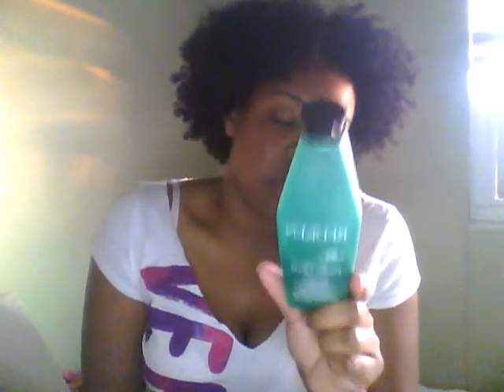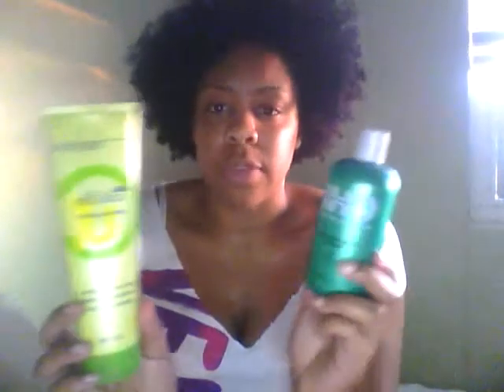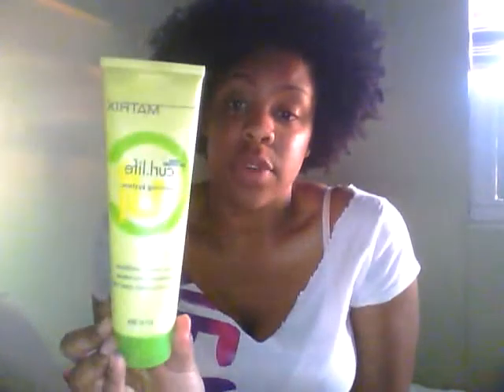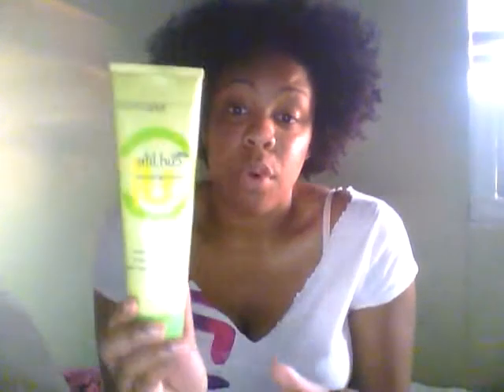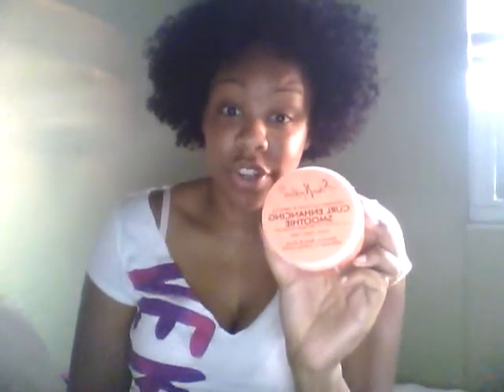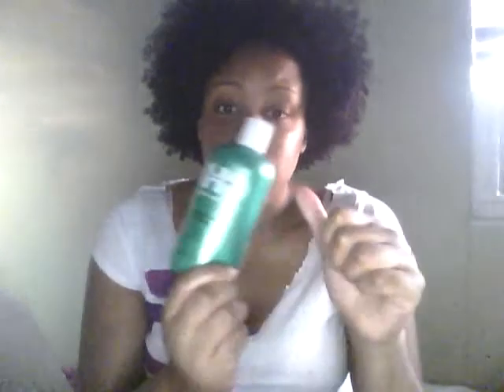Matrix Curl.Life Conditioner & CHI Curl Preserve Treatment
Review on Matrix Curl.Life Conditioner & Chi Curl Preserve Treatment